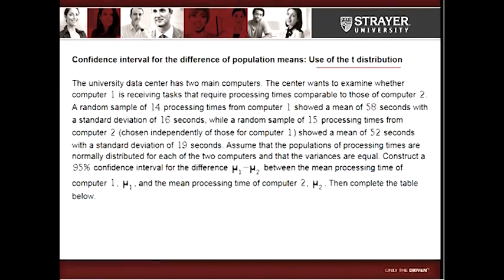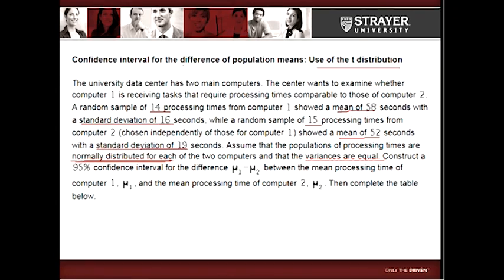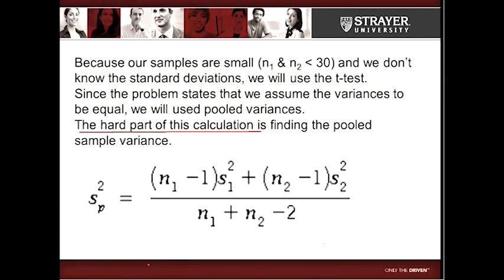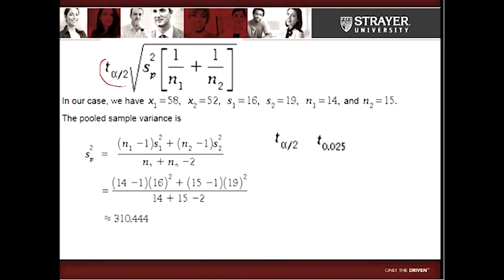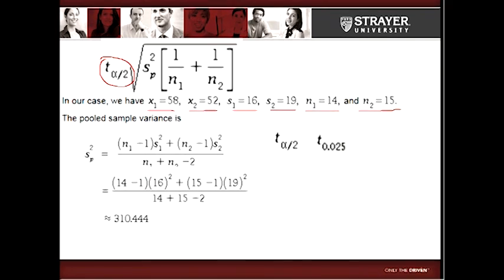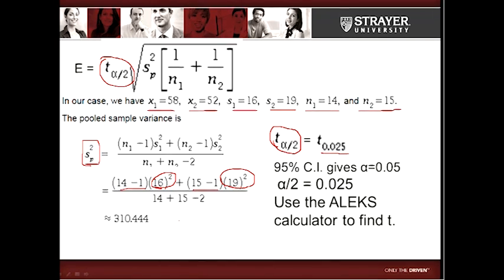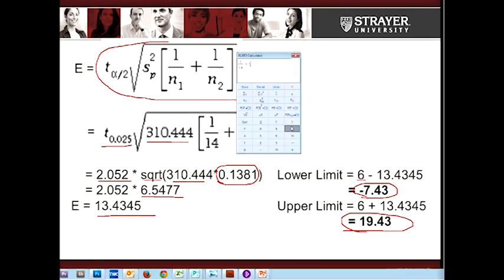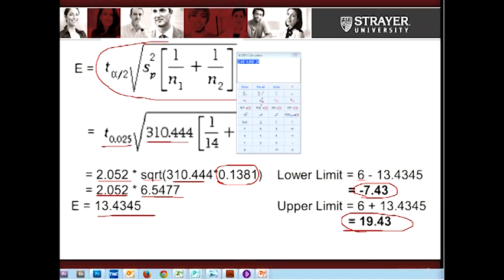9 Confidence Interval for the difference of population means Use of the t distribution